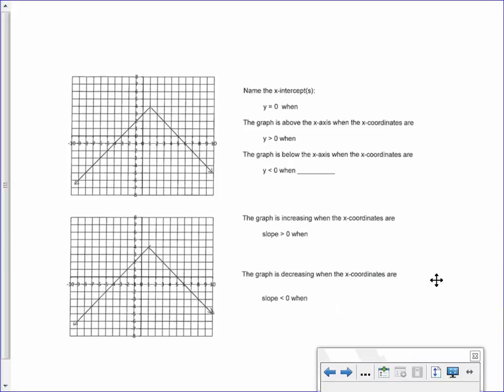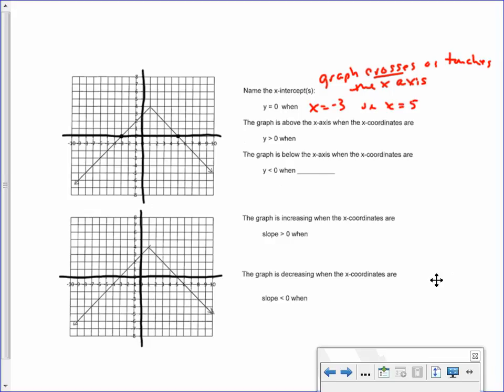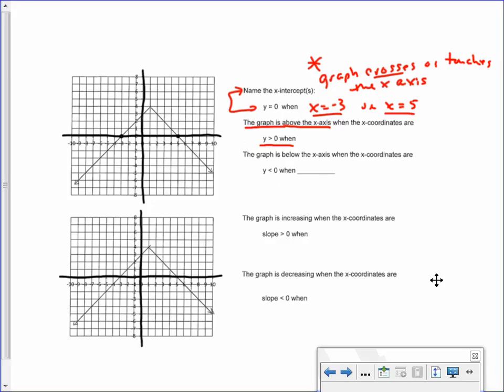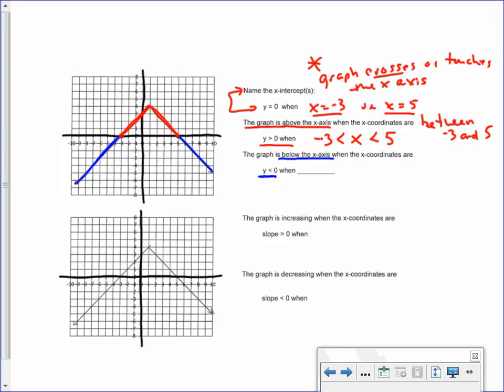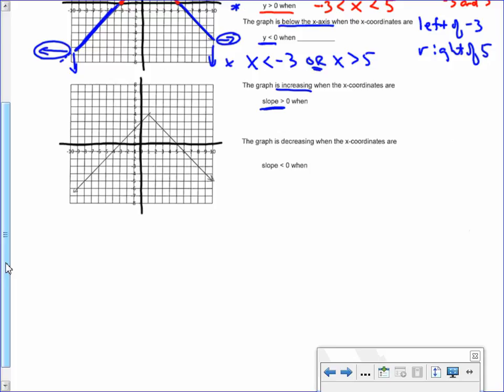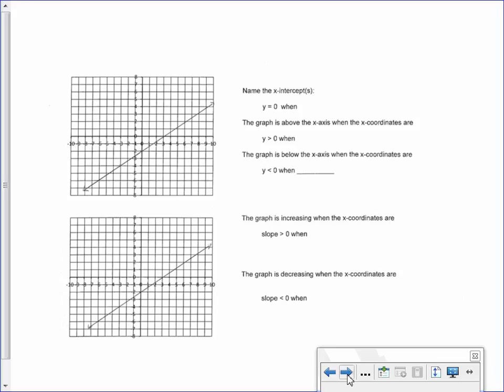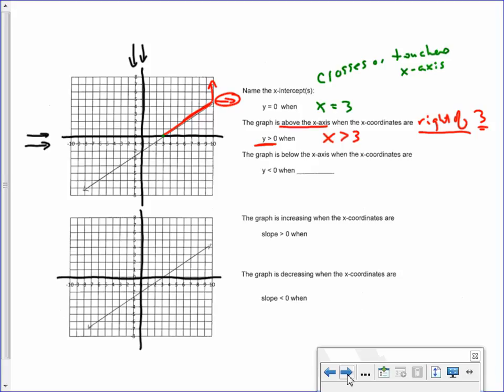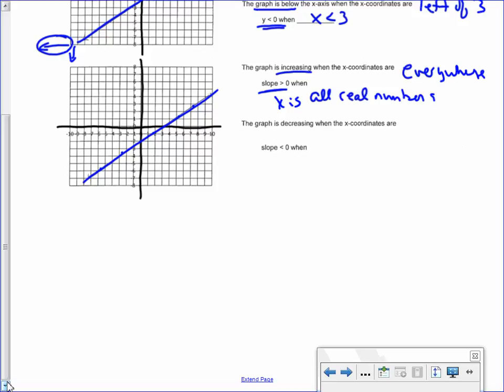Alg 1 interpretting graphs notes 2 7 14